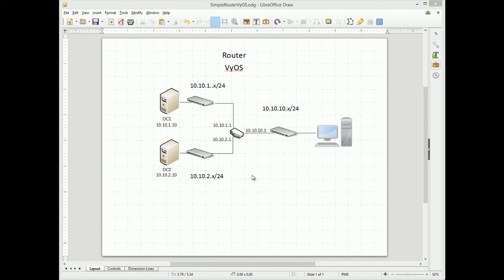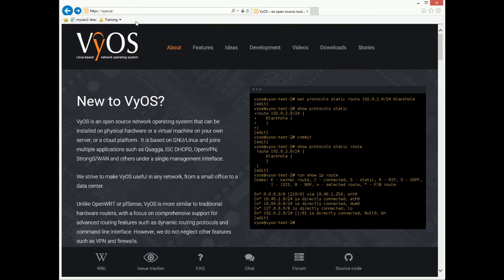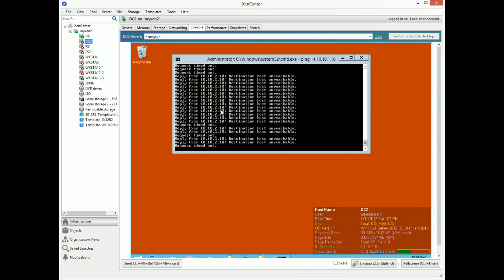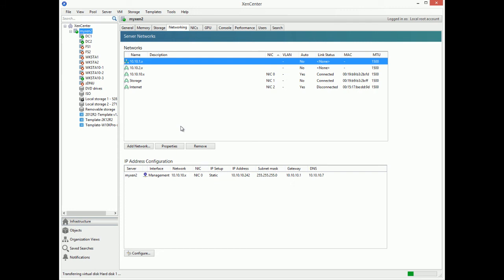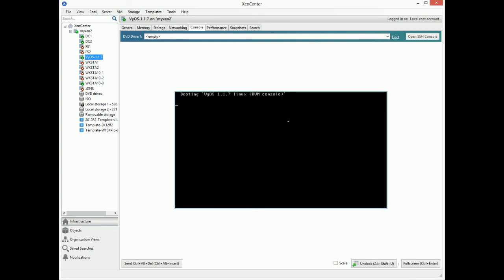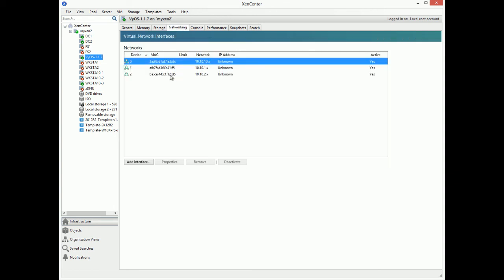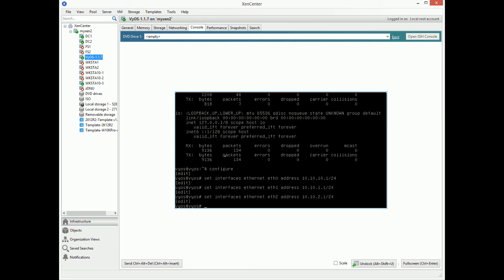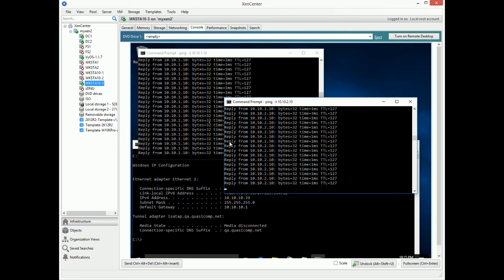VyOS as a Simple Lab Router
VyOS is so simple to setup as a lab router it can be done in a few min. Import the virtual machine into your hypervisor and within 5 min you have a working router. Now VyOS can do much much more but to setup as a simple router it can't get much easier.